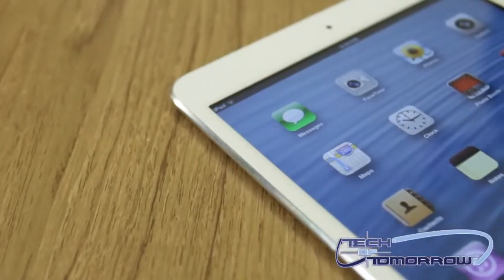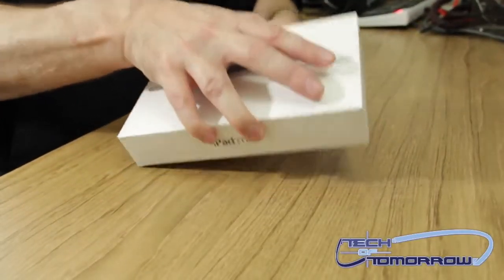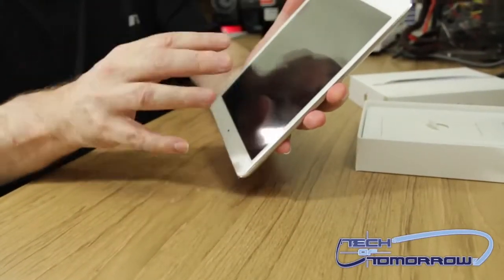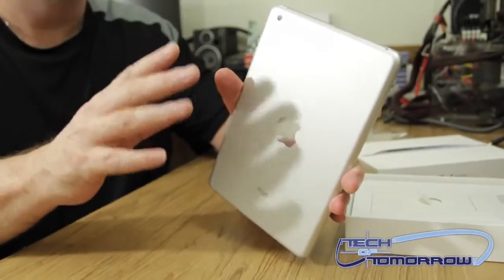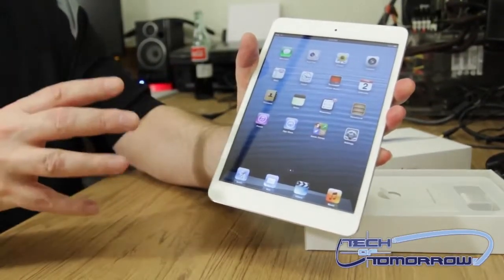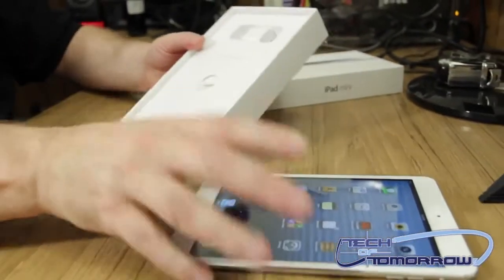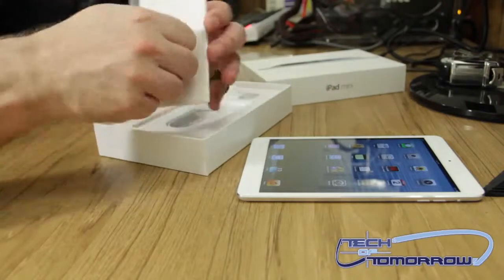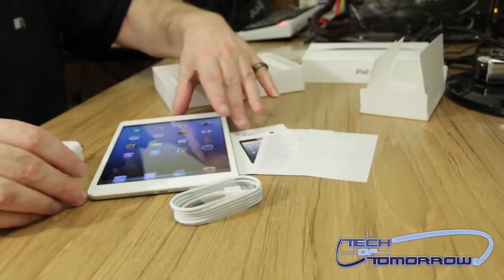New iPad Mini Unboxing 1st Impressions! WhiteSilver iPad Mini Unboxing